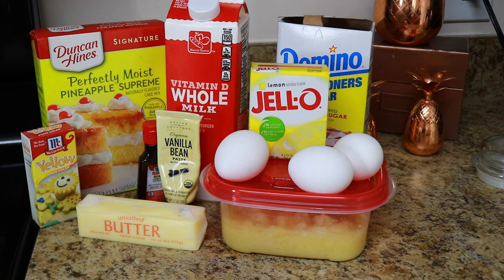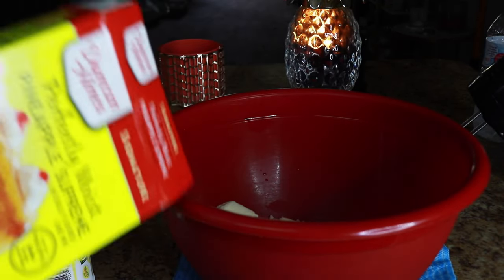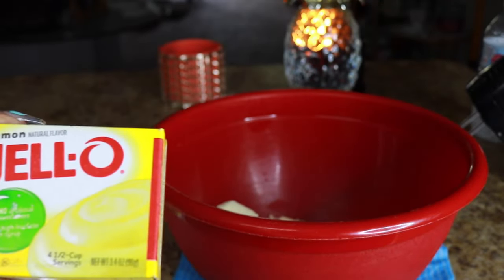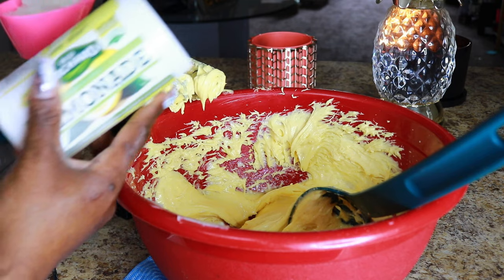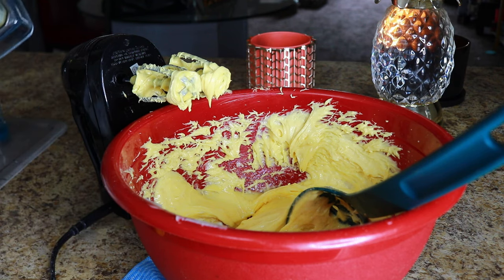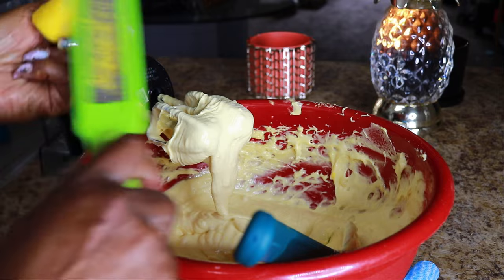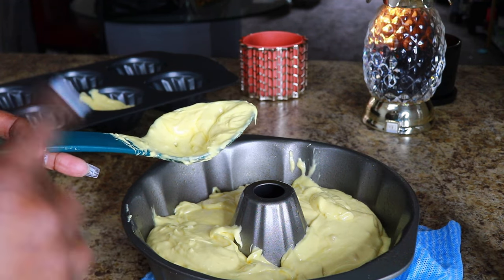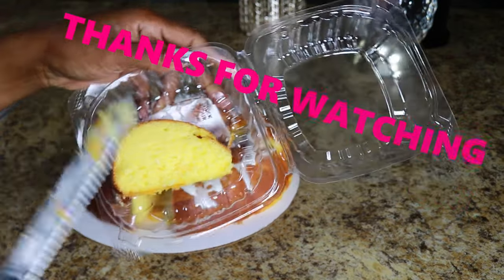BOX CAKE REMIX.....PINEAPPLE LEMONADE CAKE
Hello hello babes im back with another treat for the good people at my job. Today we're going pineapple lemonade cake. Remember written instructions are posted below. I was praising some warm weather, and then we got a cold front none the less this cake gives me very spring / summer vibes. Yall know I don't like dragging out these bios, so bake with me and have a great day yall.

RECIPIE
1 BOX DUNCAN HINES PINEAPPLE SUPREME CAKE MIX
1 BOX LEMON INSTANT PUDDING
.COMBINE THESE DRY INGREDIENTS
1 CUP WHOLE MILK
5 TABLESPOON UNSALTED BUTTER PLUS 1 TEASPOON OF UNSALTED BUTTER
4 LARGE EGGS.. ADD YOUR EGGS 1 BY ONE JUST TO BREAK THE YOLK
ADD 1/3 FROZEN LEMONADE CONCENTRATE
ADD 1/3 CRUSHED PINAPPLES... PULSE IT AS MUCH AS U LIKE , HOWEVER I DON'T SUGGEST SUPER CHUNCKY.

OPTIONAL A DROP OF VANILLA EXTRACT
A DROP OF LEMON EXTRACT
.GRATE IN FRESH LEMON ZEST ...ONE QUICK FOLD
BAKE IN A GREASED BUNDT PAN ON 350 ...OVENS VARY MY CAKE TIME WAS 25 MINS.
.GLAZE POWDER SUGAR AS MUCH OR LESS AS YOU LIKE...THINNER GLAZE MORE LEMON JUICE
THICKER GLAZE LESS LEMON JUICE. ENJOY YALL